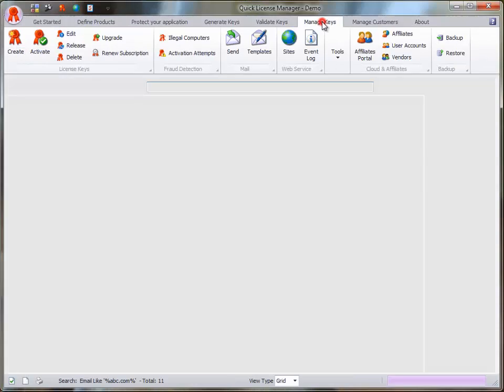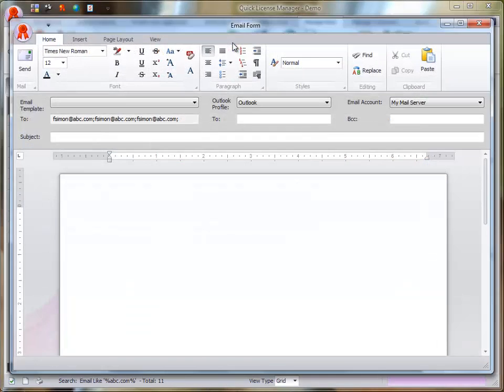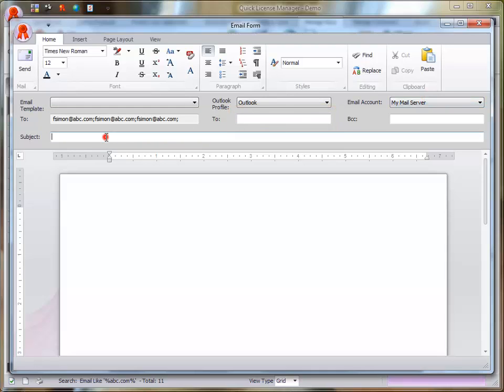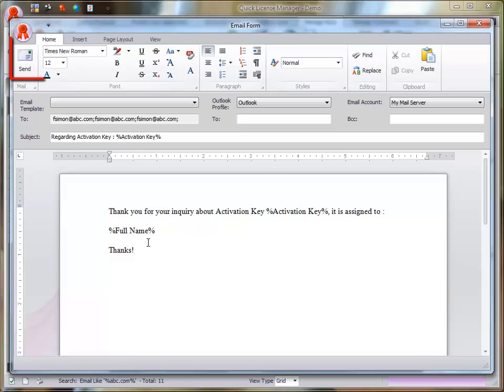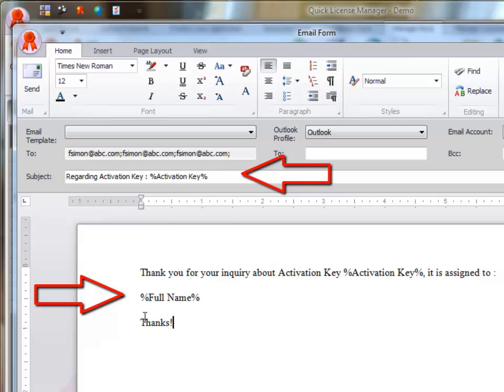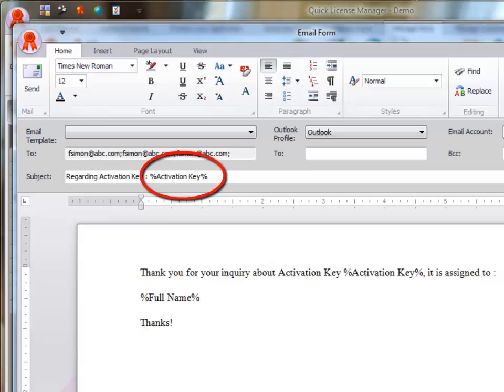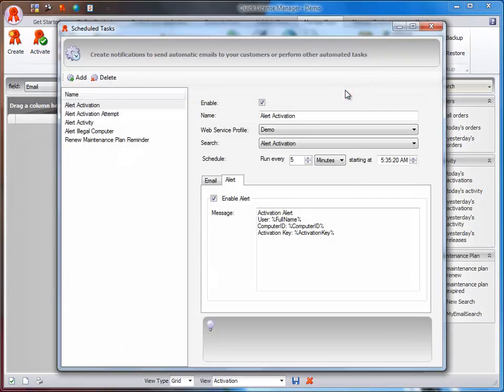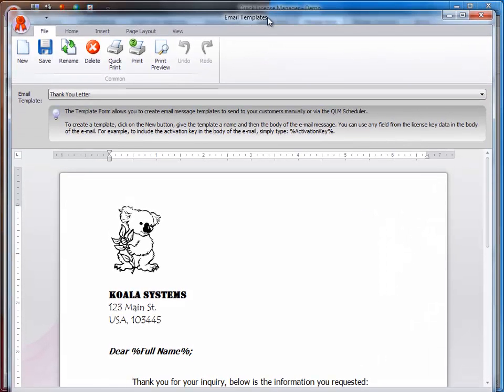QLM Tutorial - Send Mail to your customers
Quicl License Manager Tutorial - Send Mail to your customers